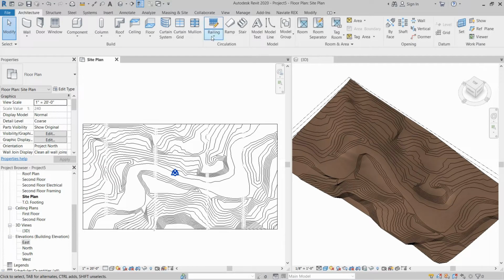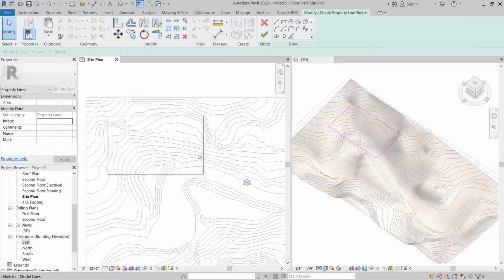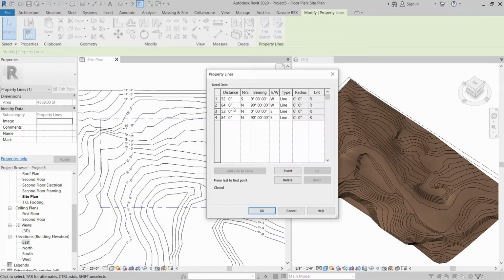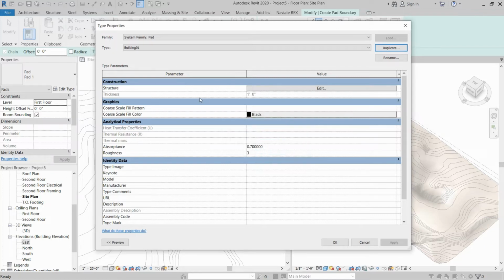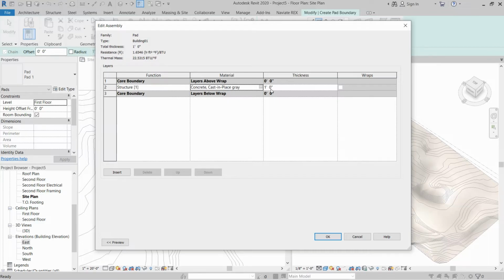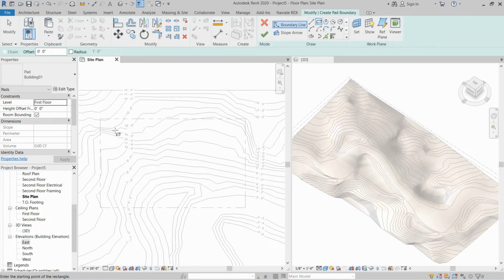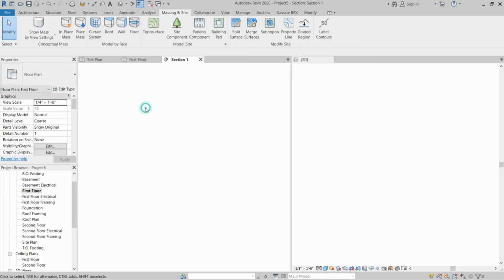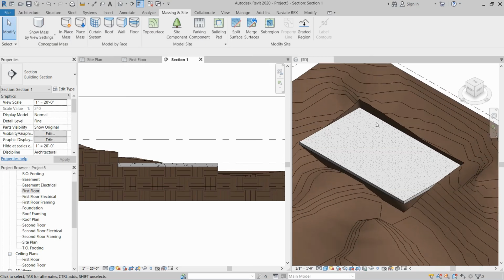how to create building pad in revit | how to create property line in revit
In this video we will learn, how to create building pads in revit and how to create property line in revit the powerful Building Information Modeling (BIM) software.

Building pads are essential elements in architectural design, providing the foundation for structures within a project. Meanwhile, property lines delineate the boundaries of a site, crucial for accurate site planning and development.

Whether you're an architecture student, a professional designer, or anyone interested in mastering Revit, this tutorial is for you. We'll cover everything you need to know, from creating building pads to accurately defining property lines, using Revit's intuitive tools and features.

By the end of this tutorial, you'll have the skills and knowledge to efficiently create building pads and property lines in Revit, enhancing your ability to design and develop architectural projects with precision and accuracy.